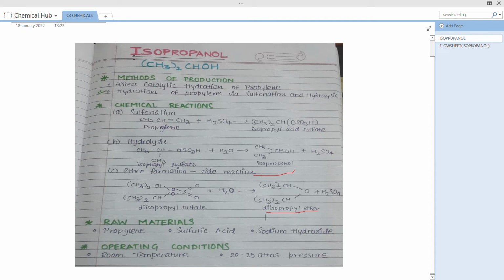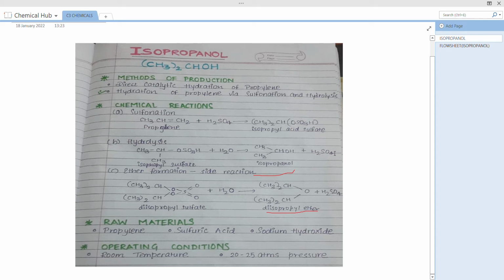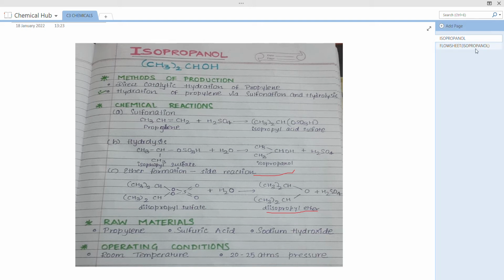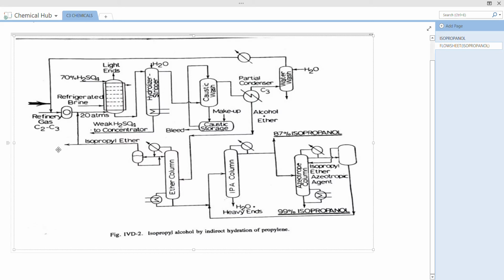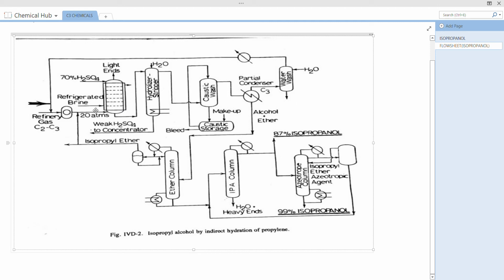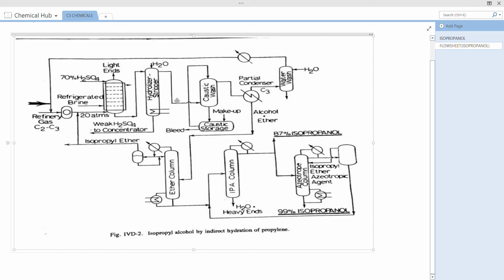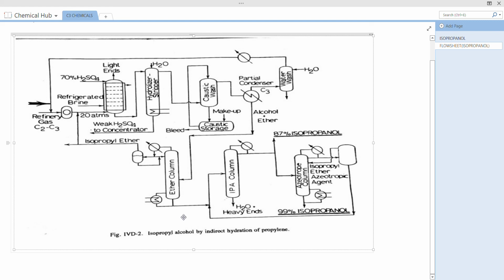Isopropanol: C3 Chemicals(GCT)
This video explains about how isopropanol is manufactured in industries by Hydration of Propylene via Sulfonation and Hydrolysis along with flowsheet.